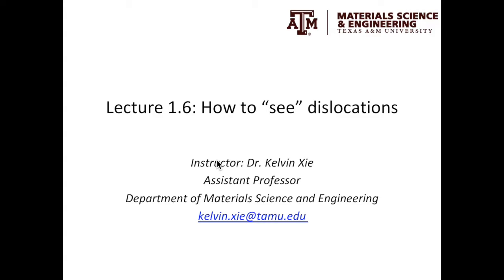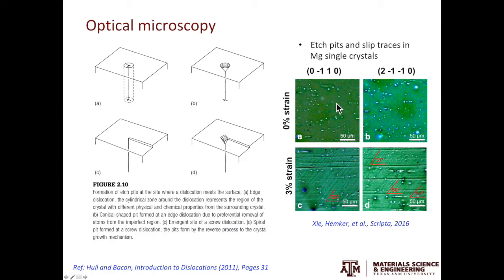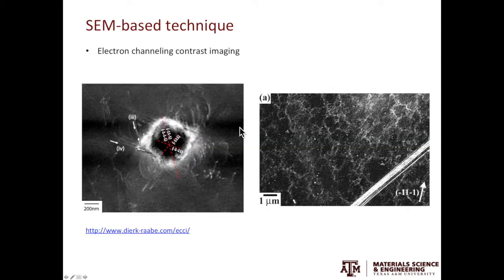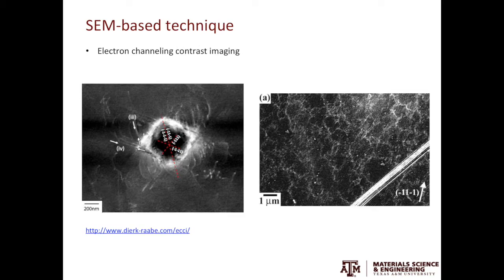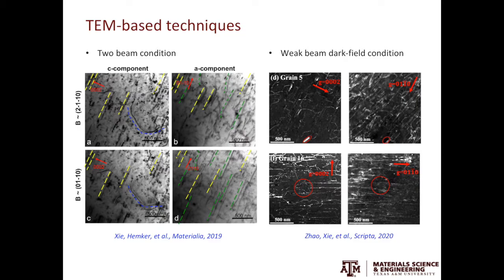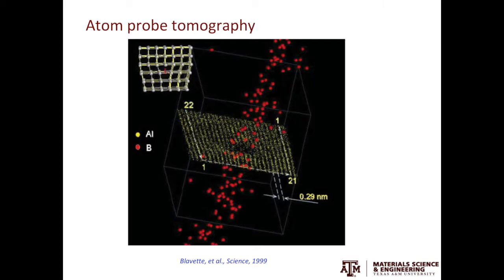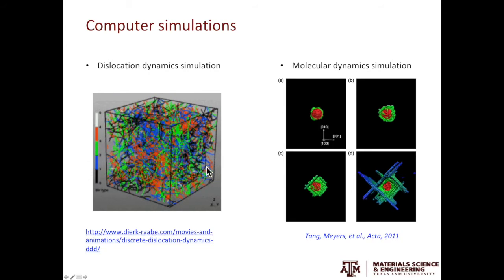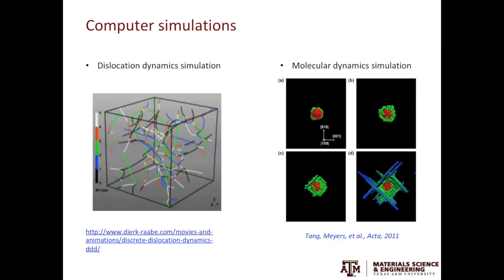1.6: How to see dislocations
How to use optical microscopy, AFM, SEM, TEM, and APT to visualize dislocations is discussed.